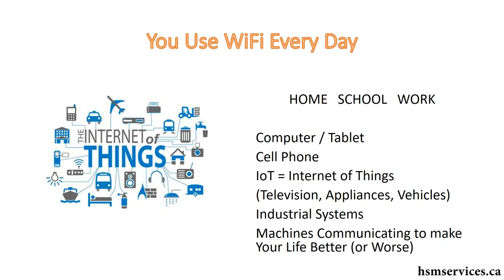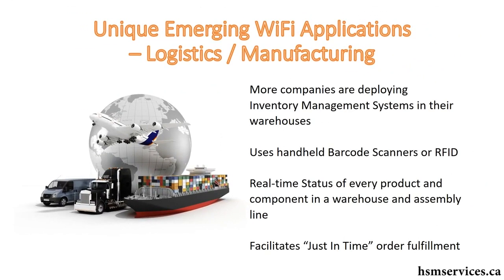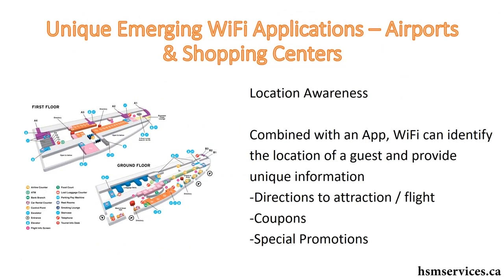001 Introduction You Use WiFi Every Day Unique Emerging Technologies